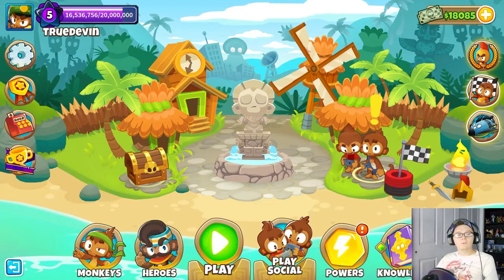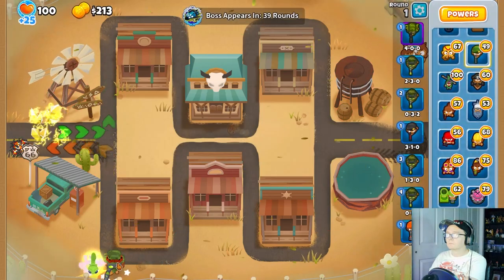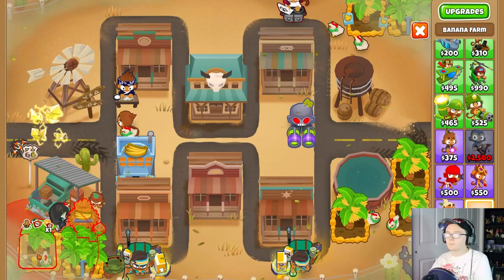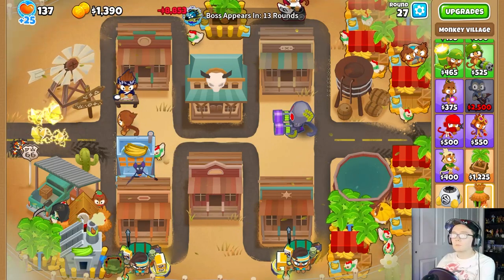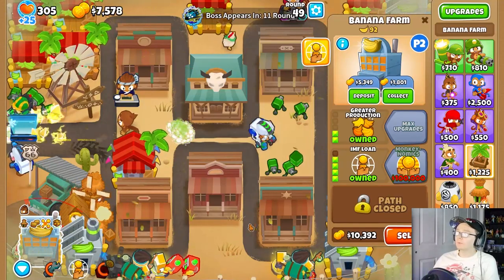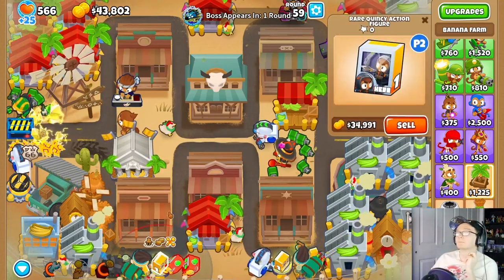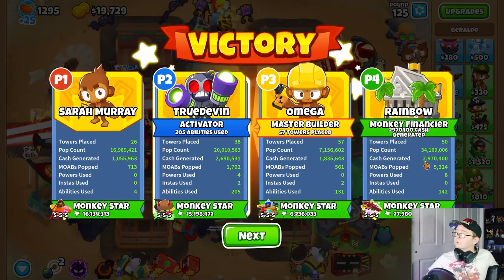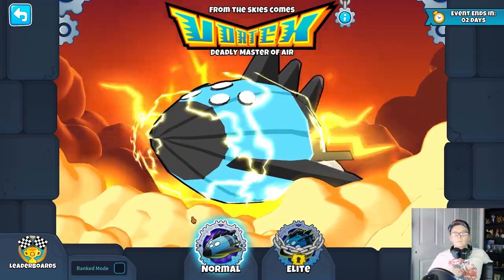BTD6 - Let's Play! - A Vortex In The Middle Of The Road?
This is the BTD6 section of TrueDevinGaming's livestream made on February 19, 2023.

0:00:00 Intro
0:00:16 Co-op Elite Vortex Boss Event Setup
0:04:07 Co-op Elite Vortex Boss Event at Middle of the Road
1:12:40 Elite Boss Event Rewards
1:13:07 Review Map
1:13:28 Outro

Team Code: DHDZEACT